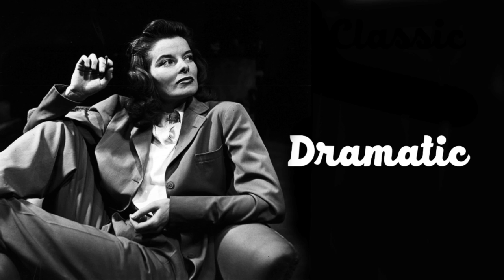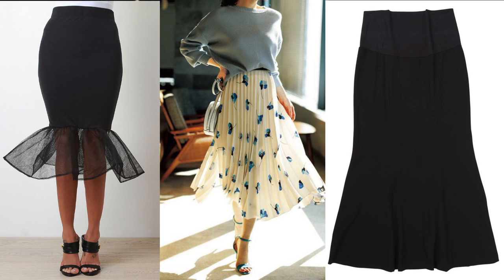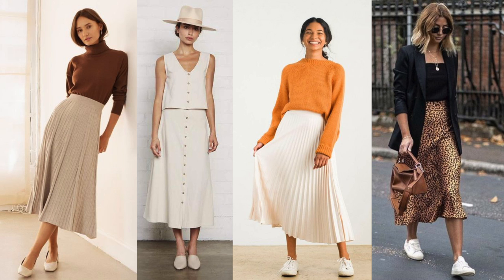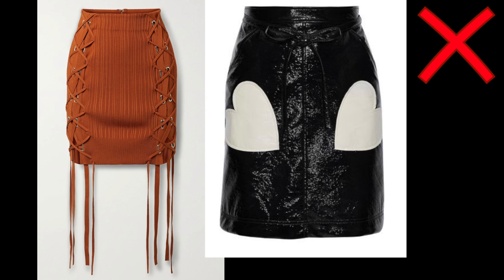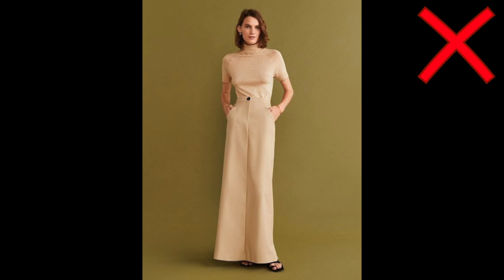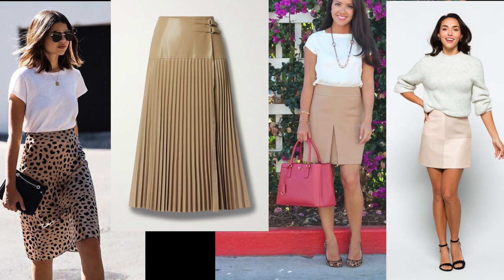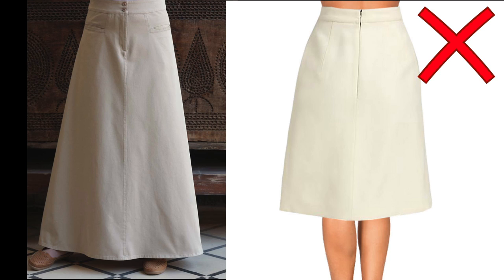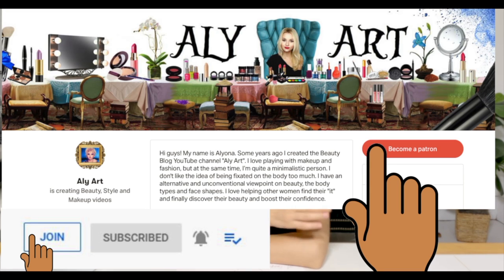SKIRTS for the "BODY TYPES"